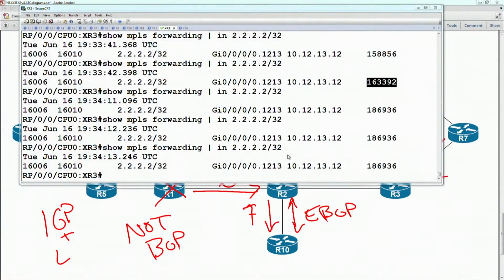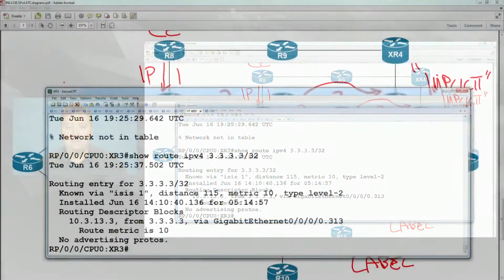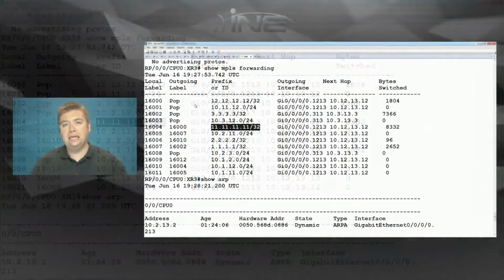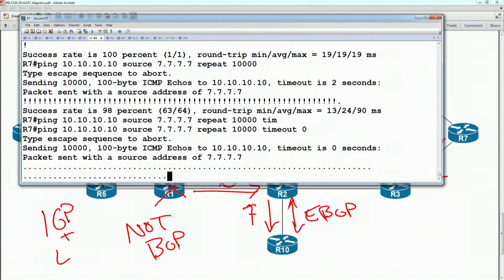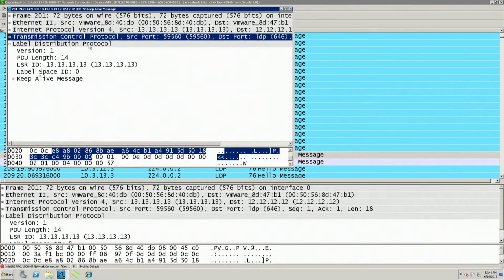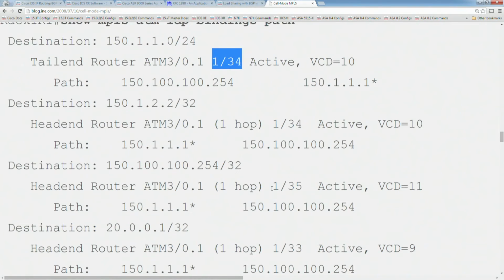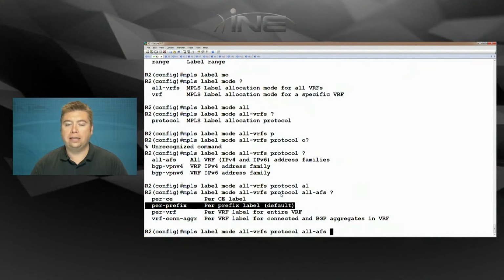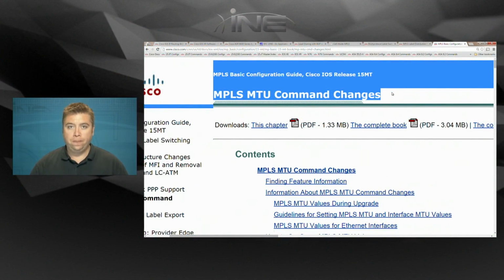3 Core MPLS Switching Part 3 Core MPLS